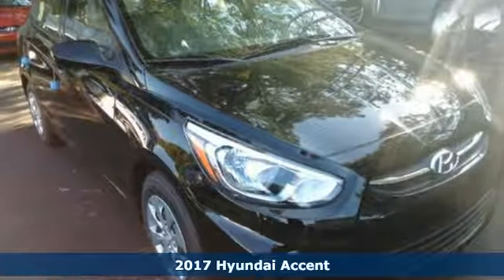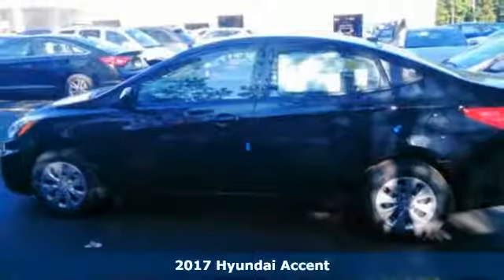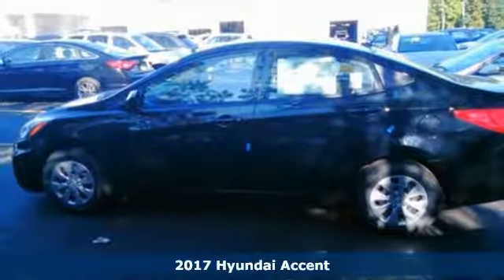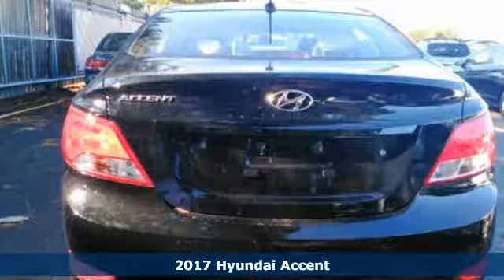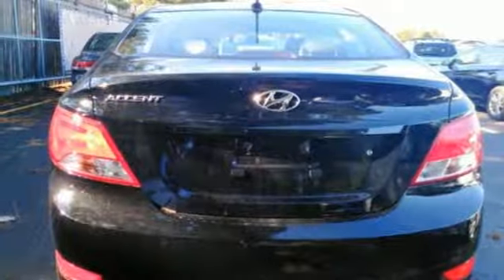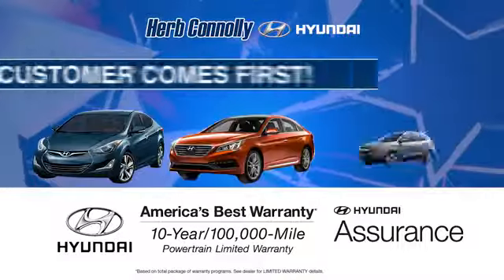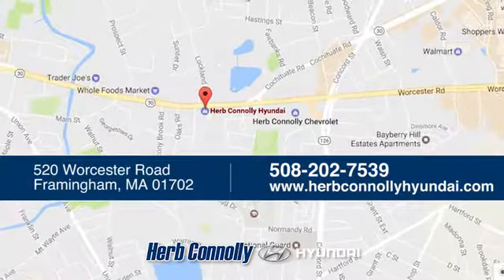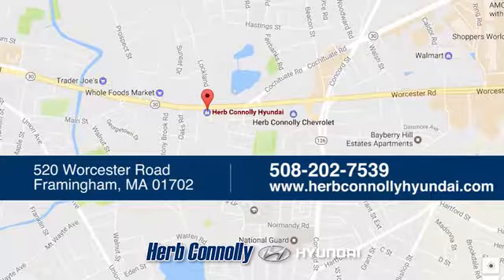New 2017 Hyundai Accent Framingham, MA #15457 - SOLD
Year: 2017
Make: Hyundai
Model: Accent
Trim: SE
Engine: 1.6L I4 DGI DOHC 16V
Transmission: 6-Speed Automatic with Shiftronic
Color: Black
Interior: Gray
Stock #: 15457
VIN: KMHCT4AE8HU342866
AM/FM/CD/MP3 Audio System, SiriusXMA® Radio, Smartphone/USB & Auxiliary Input Jacks, Dual Vanity Mirrors with Sliding Sunvisors, Tilt Steering Column, Remote Keyless Entry w/ Panic Alert, Power Door Locks, Trip Computer with Exterior Temperature Display, Carpeted Floor Mats, Cup Holder Insert, Cargo Net and First Aid Kit. Price includes: $500 - Military Program. Exp. Exp. 09/05/2017, $1,250 - Hyundai Circle V-Plan Cash. Exp. 09/05/2017, $250 - Sales Event Flex Cash. Exp. 09/05/2017, $400 - College Graduate Program. Exp. 09/05/2017, $250 - A Plan - Family & Friends. Exp. 09/05/2017, $2,000 - Retail Bonus Cash. Exp. 09/05/2017

Address:
520 Worcester Rd - Rte 9 East